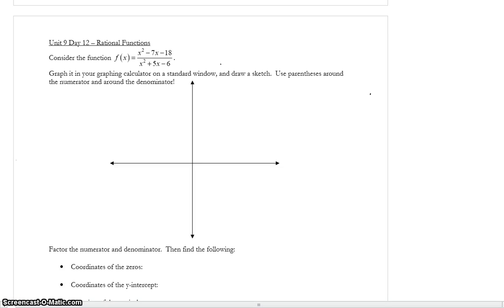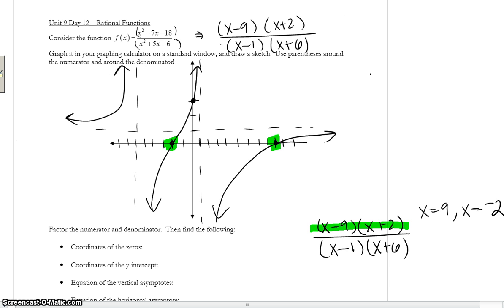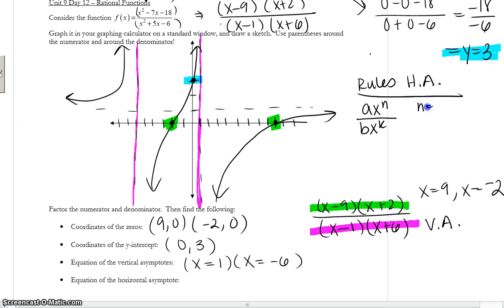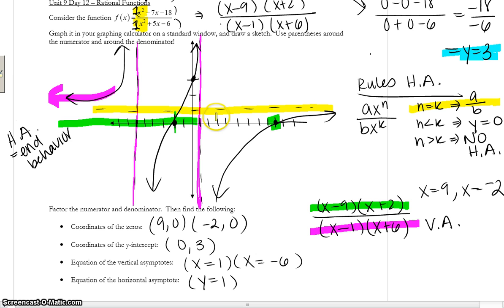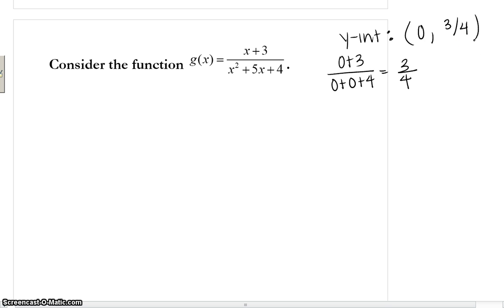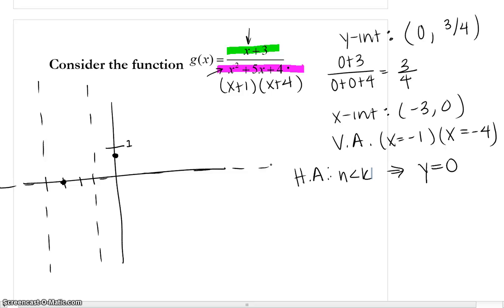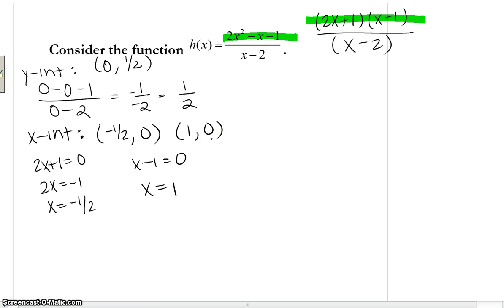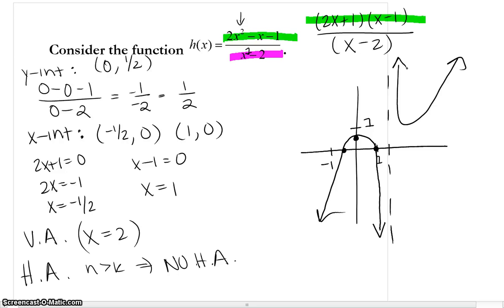Tuesday Rational Functions